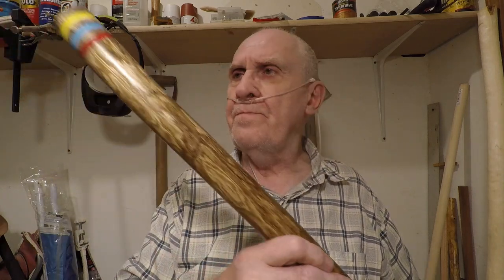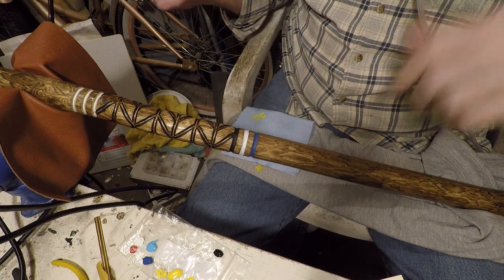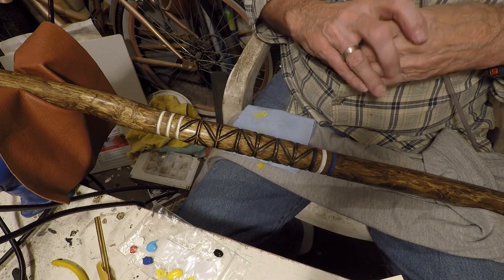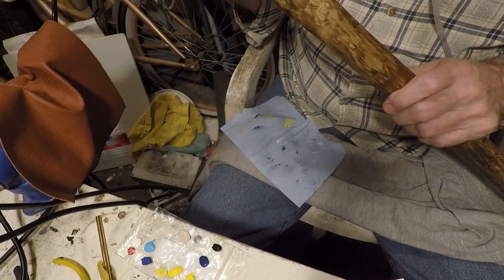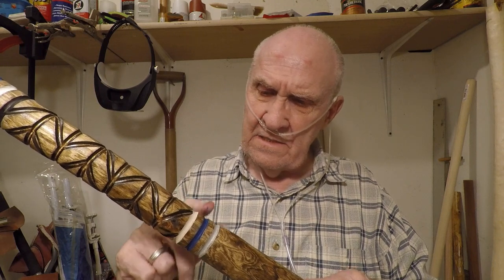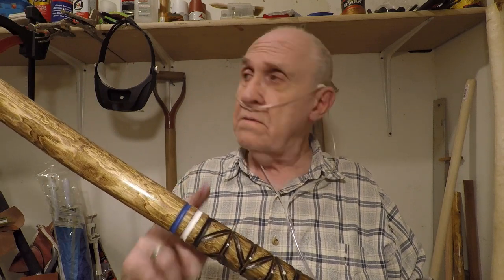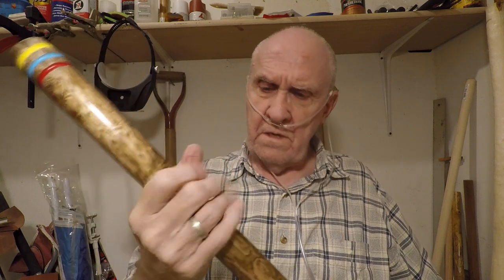CAITY'S WALKING STICK #4, Nature Is Beautiful with Gunther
Back with another video of Caity's stick. I really think this stick is pretty darn good if I do say so myself.  I'm thinking one more video and it should be done!
I am doing more with the wood burning. I have to say I really enjoy doing this to. I am hoping that I can combine the 2 together. We will see with the next walking stick.

I want to thank all my new subscribers and all the subscribers that have been following me for a while. It makes me feel good!

Nature Is Beautiful, Gunther, walking sticks, hiking sticks, canes, carving